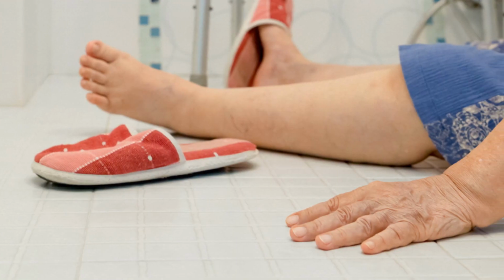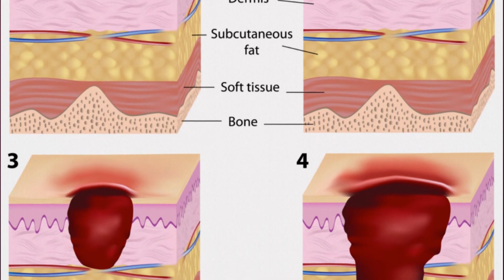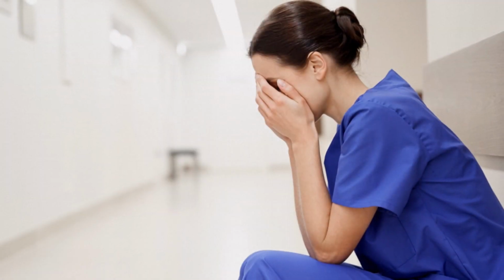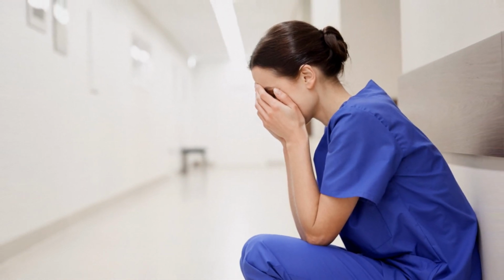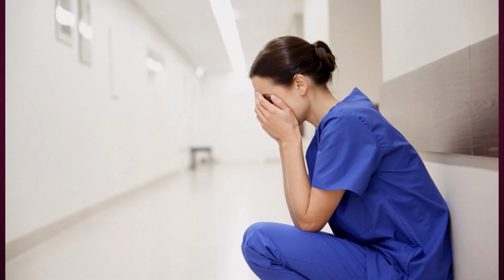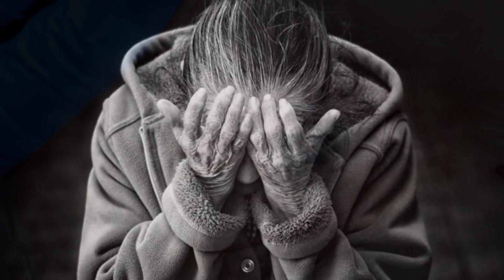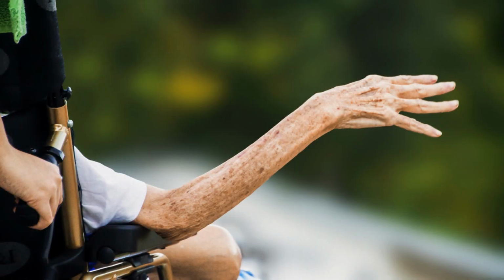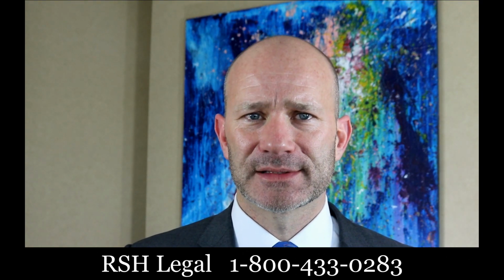3 Ways Understaffing Can Lead to Iowa Nursing Home Abuse or Neglect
FightingForFairness.com - Understaffing at Iowa nursing homes can lead to resident abuse or neglect.  Because the vast majority of nursing home facilities are understaffed, this can lead to improper care of your loved one.  Find out how to protect your loved one in this video.